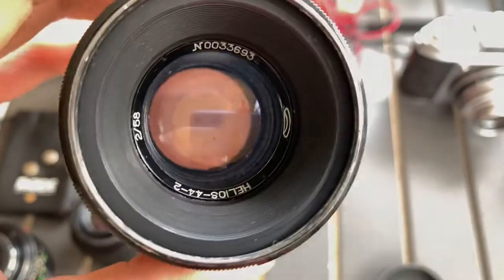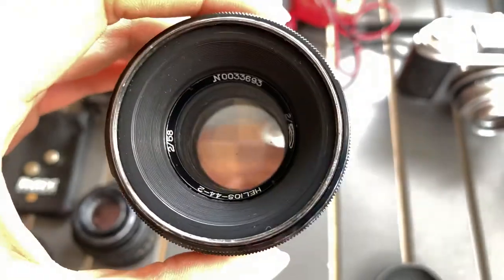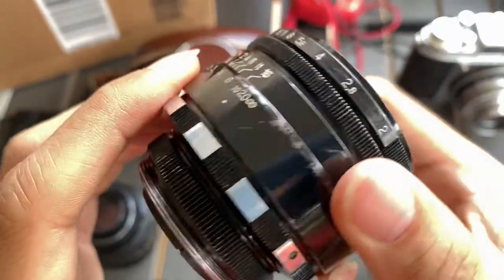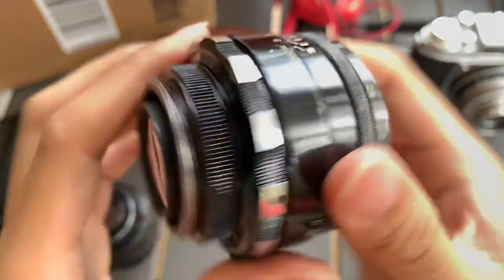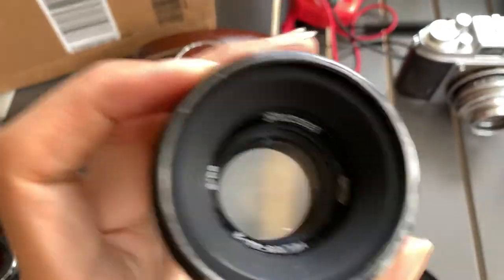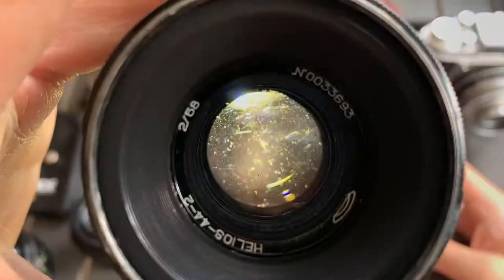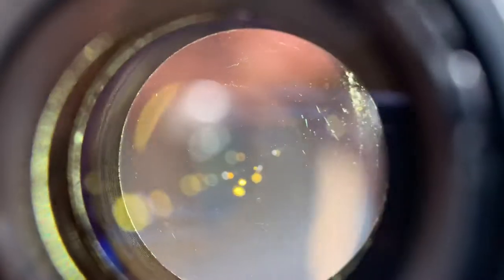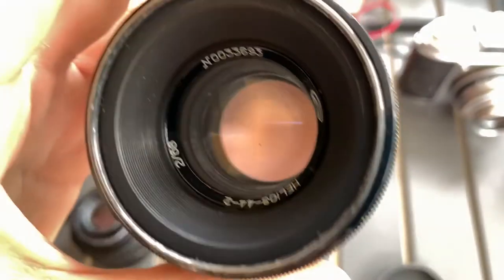Zebra Helios 44-2 58mm f2 Russian Lens Demo ( N0033693 )